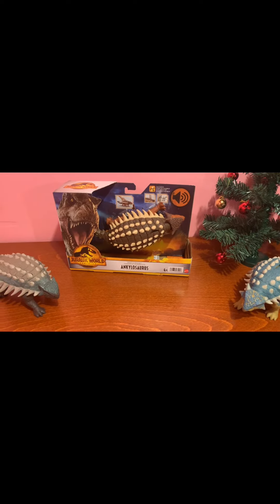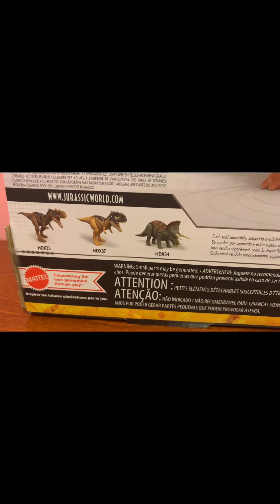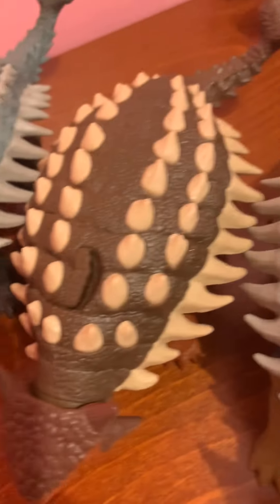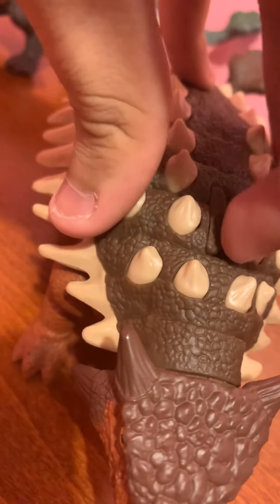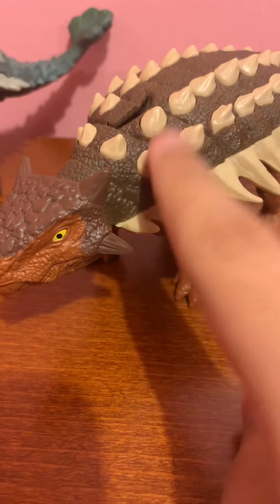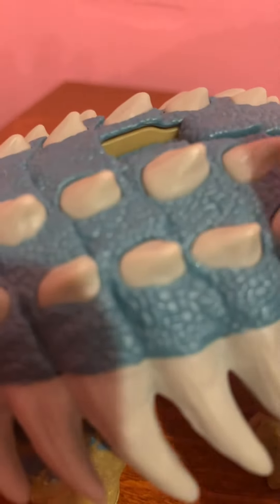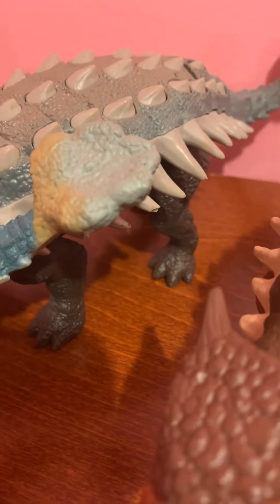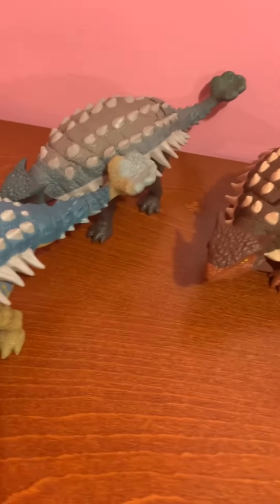Jurassic world dominion ankylosaurus roar striker